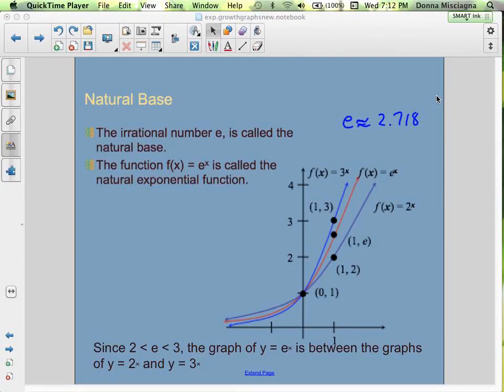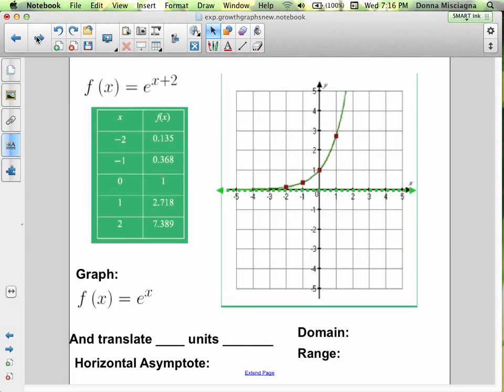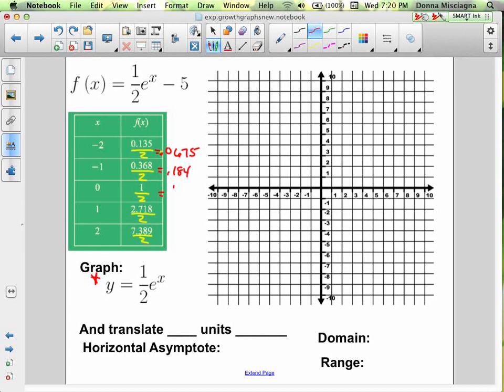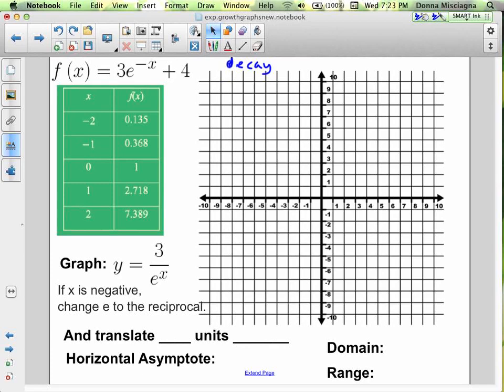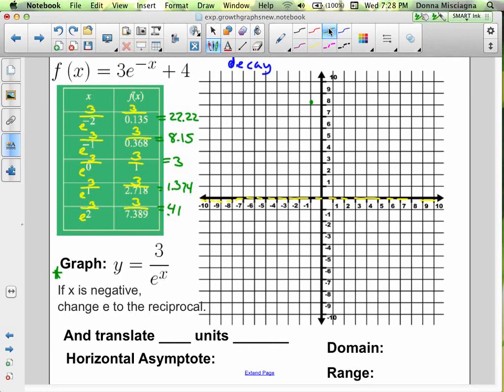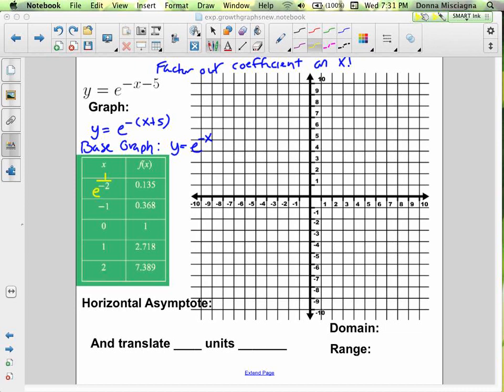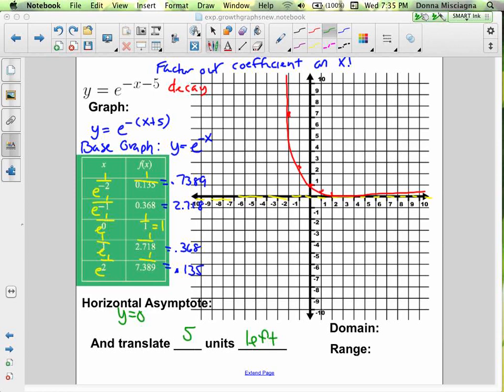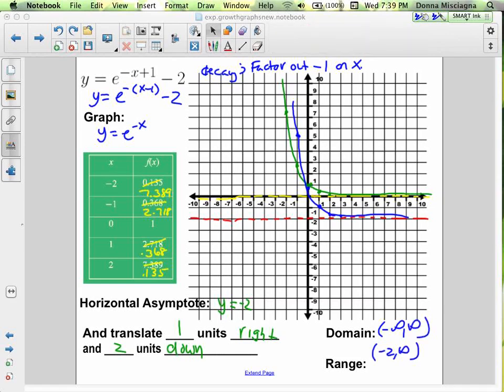Graphing with e as a Base Broadband